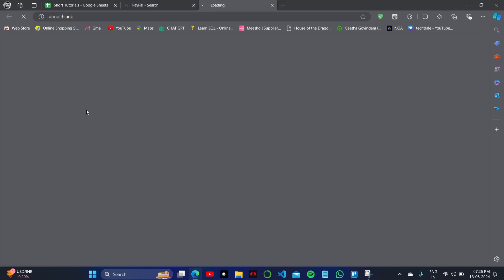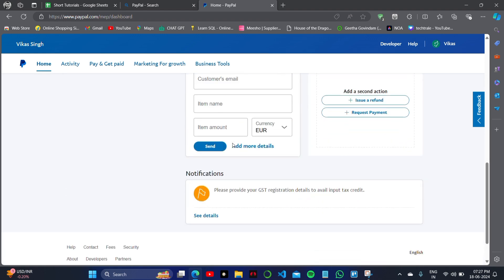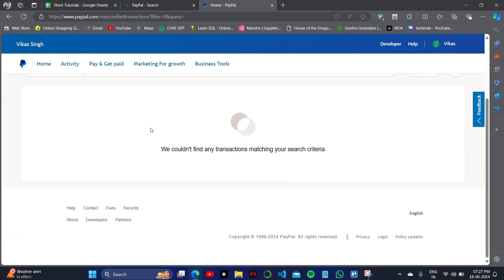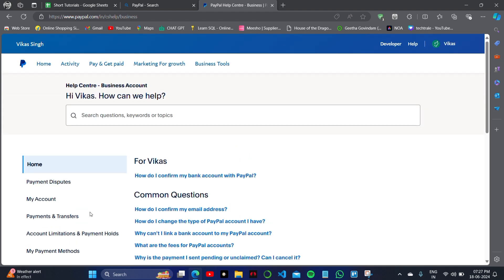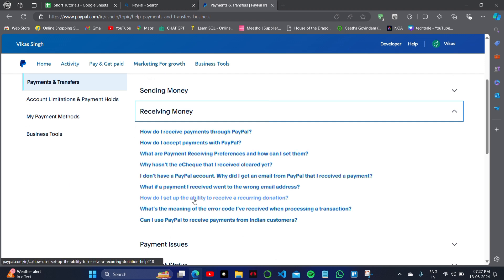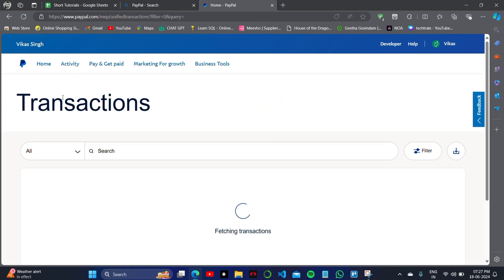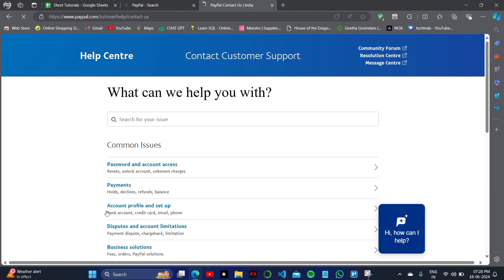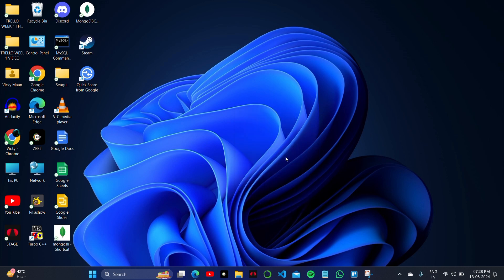How To Get Paypal Money Off Hold Instantly (2024) | Easy Fix!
This video provides a step-by-step guide on how to get your PayPal money off hold instantly. Perfect for sellers and freelancers looking to access their funds faster. Watch now to learn the fastest methods!